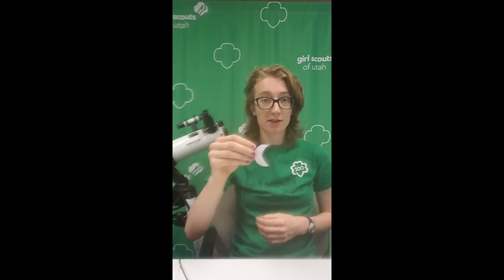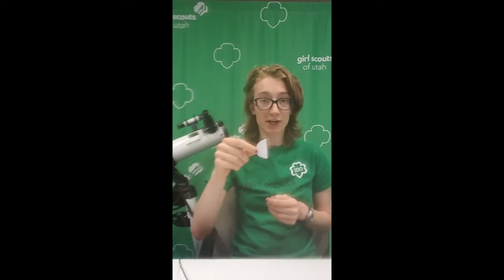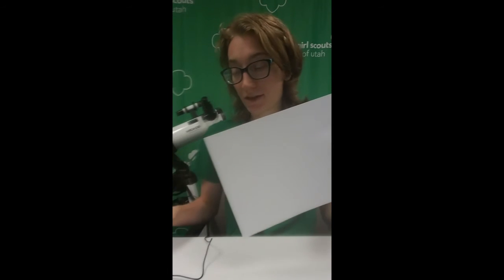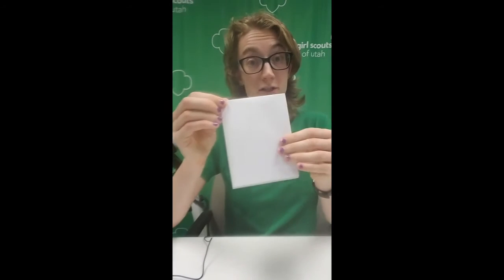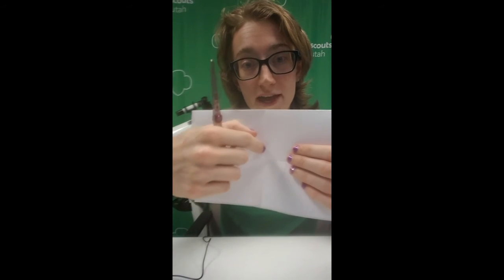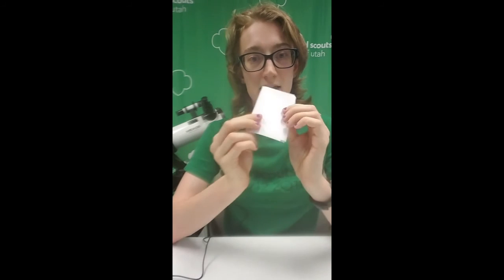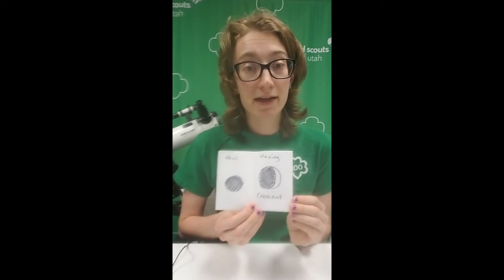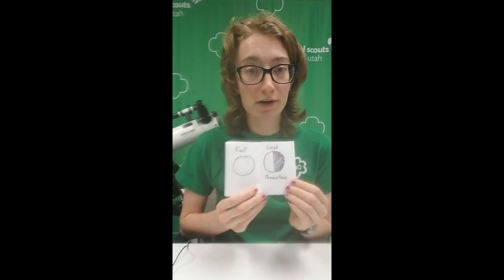Make a moon phase booklet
In this video, GSU program specialist Steffi teaches us all about the different phases of the moon and how to create your own moon phase book. This activity is part of the Daisy and Brownie Space Science badges.